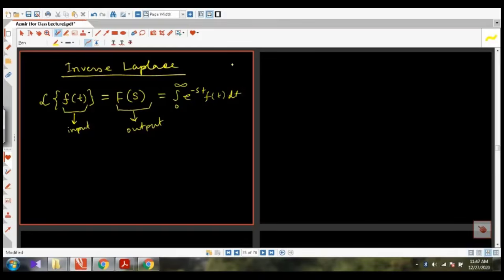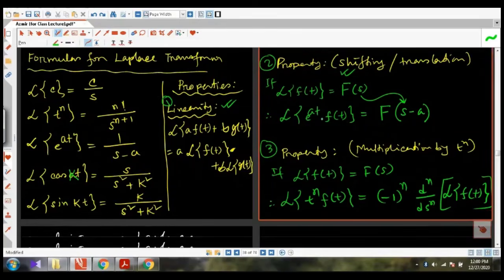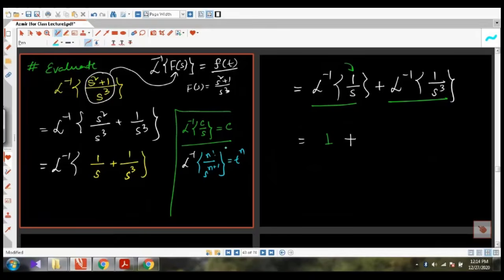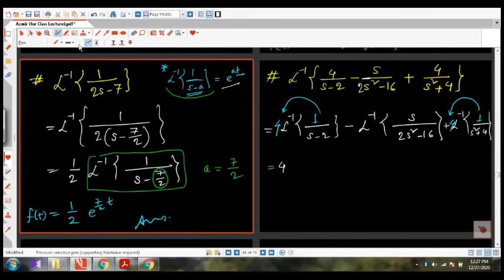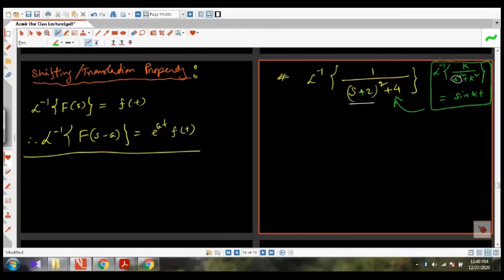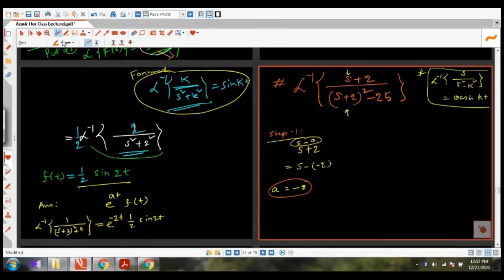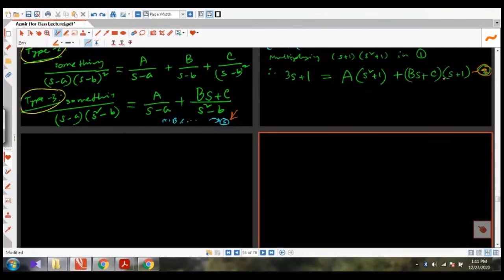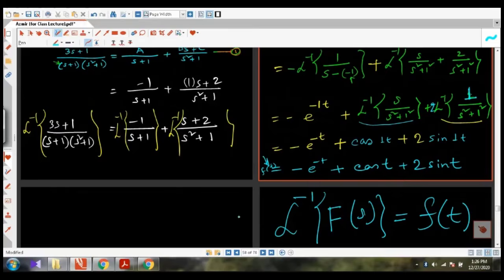MAT 215 Inverse Laplace Transform || On 27 Dec, 2020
Note: You can watch the video with highest playback speed if you want to save your time.